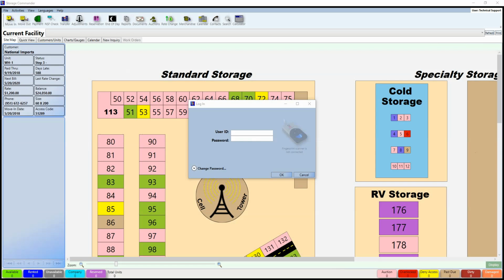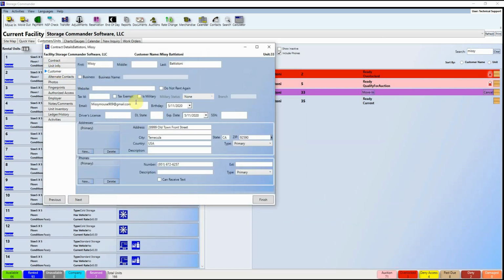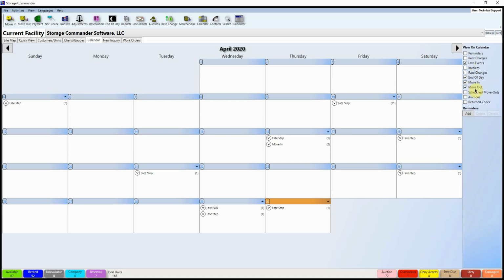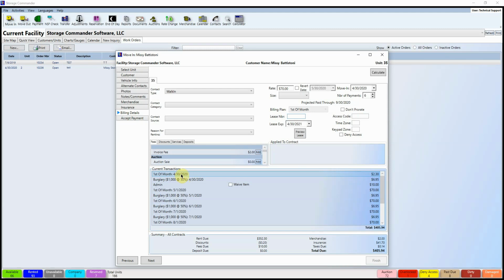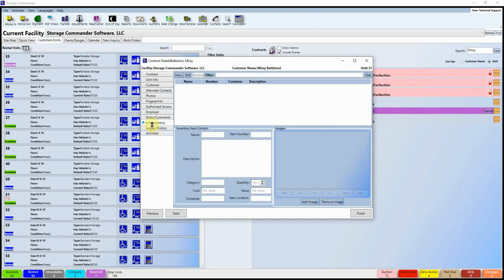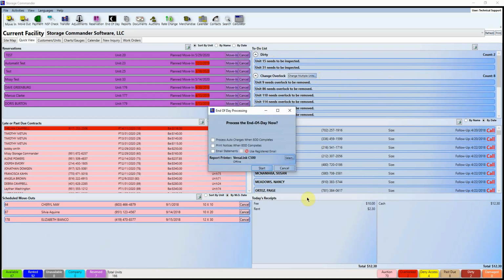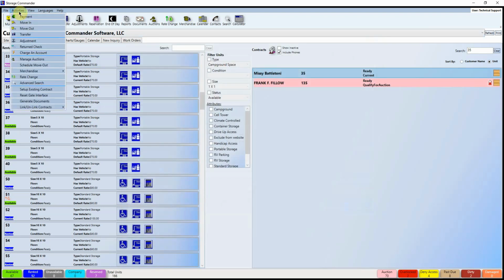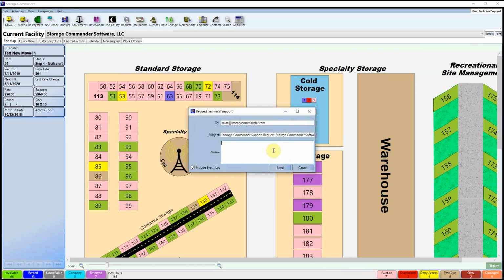Storage Commander Orientation Class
Comprehensive introductory video on the Storage Commander Cloud management software. Expand the description and click on any of the sections below to go right to that subject!

Initial Log-in 1:05
Quick View Tab 6:31
Reservations 6:51
Customer/ Units Tab 28:50
Charts/ Gauges 32:36
Calendar 34:14
New Inquiry 36:10
Work Orders  38:20
Move-In  43:28
Contract Details  1:02:21
Move-Out  1:12:59
Payment   (During Move In) 55:54  (Icon) 1:18:02
NSF Check   1:20:22
Transfer 1:22:20
Adjustments 1:23:19
End Of Day 1:25:29
Reports 1:46:28
Documents Queue 1:27:19
Auctions 1:29:34
Rate Change 1:30:42
Merchandise 1:35:06
Search 1:35:51
Activities Tab 1:39:22
View Tab 1:45:09
Help Tab 2:00:30

Created and narrated by our own Missy Battistoni